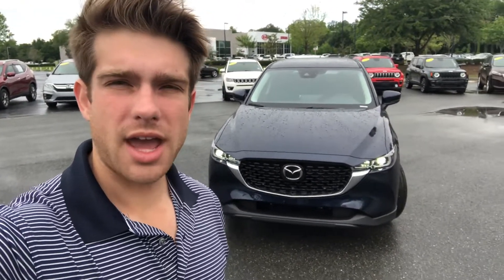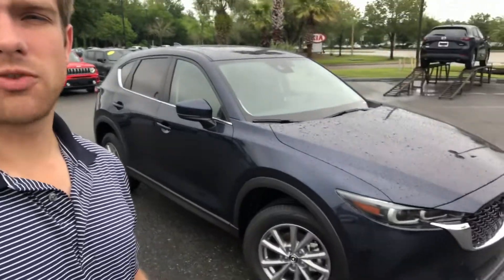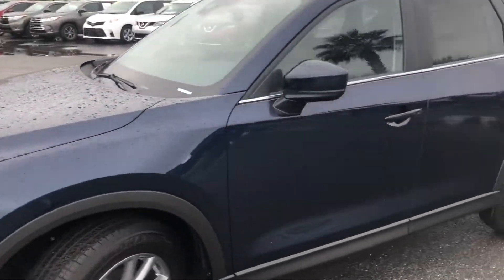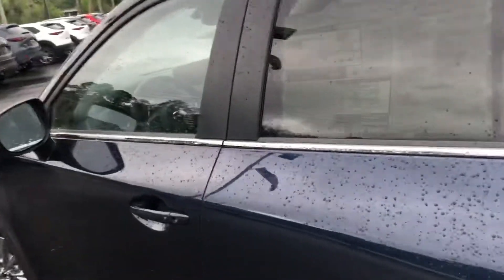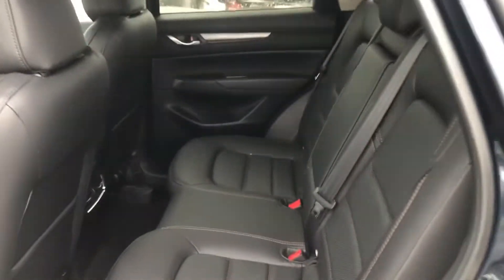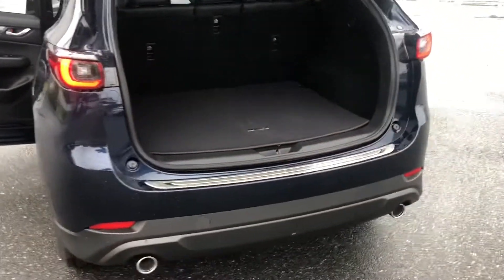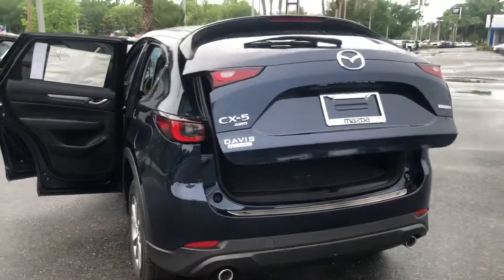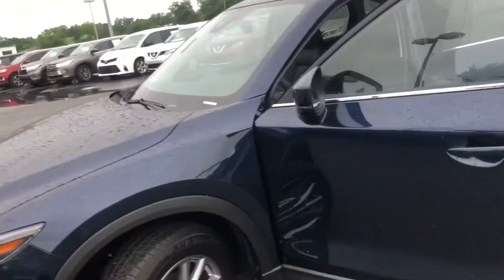Mazda CX-5 2023